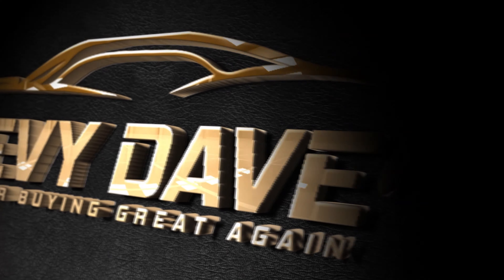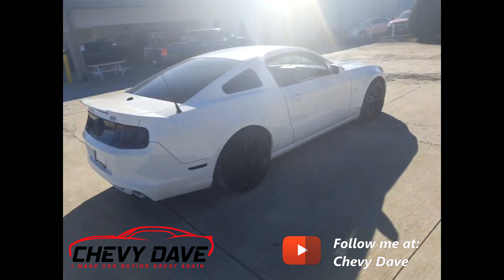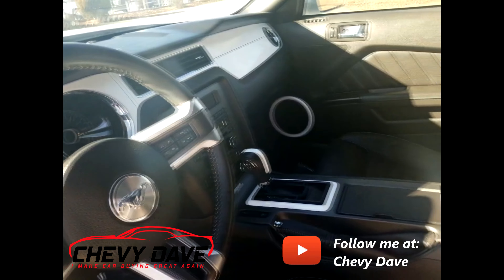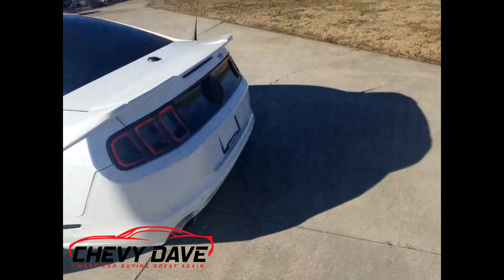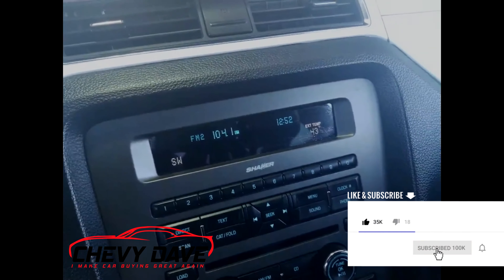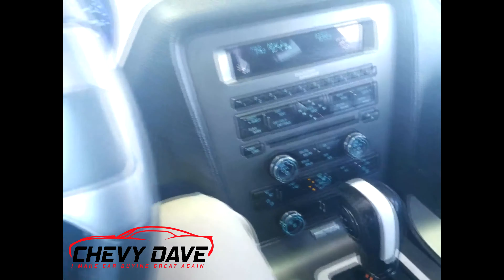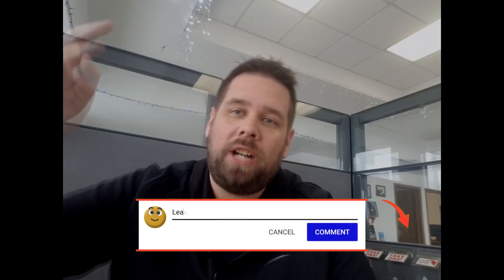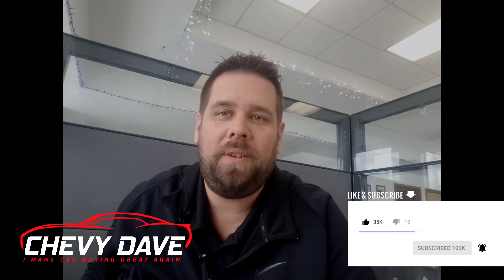Preowned 2014 Ford Mustang 5.0 GT Model Review and It's For Sale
Check out this review of this Preowned 2014 Ford Mustang 5.0 GT Model, this vehicle is in great shape and priced to sell.

Details about the vehicle-  (stock# A1298A)
5.0L 8-CYL ENGINE
Lifetime Powertrain Warranty at no cost to you! **LOCAL TRADE - 5.0L V8 - LEATHER SEATS - POWER DRIVER SEAT - CD CHANGER - PREMIUM SOUND - FORD SYNC - STEERING WHEEL CONTROLS - CRUISE CONTROL - ALLOY WHEELS - TIRE PRESSURE MONITOR - FOG LAMPS - HOME REMOTE** This vehicle is covered by our exclusive LIFETIME powertrain warranty at no additional cost . Major parts of the engine, drivetrain, and transmission are covered as long as you own the vehicle, with no year or mileage restrictions. See dealer for details. *Because of our high customer loyalty and trust in our dealership, most of our business comes from repeat customers and referrals. All of our pre-owned vehicles go through a rigorous inspection by our team of factory trained service technicians. We take great measures to ensure that our valued customers are getting a high quality vehicle that will last. We offer a casual and friendly sales environment - no stuffy suits or high pressure gimmicks. Be treated like a friend, not a number. Break away from ordinary and experience the Deien difference.*